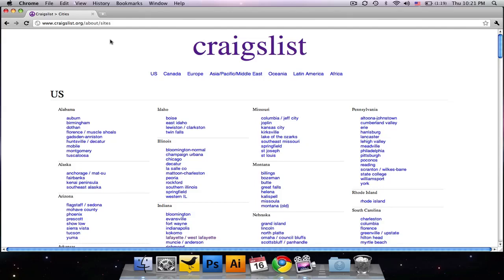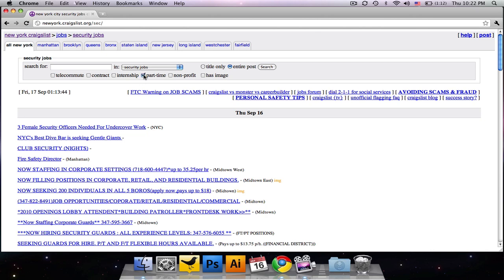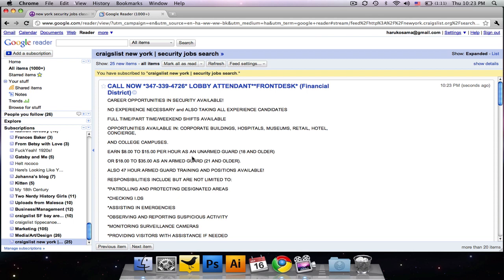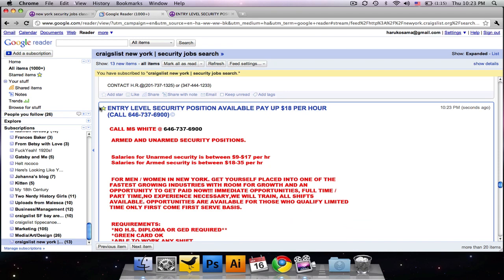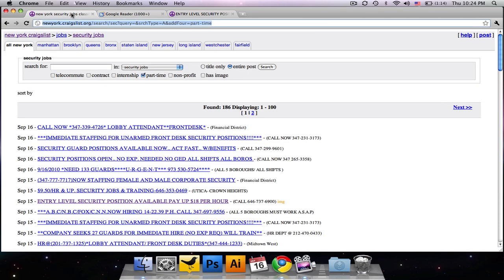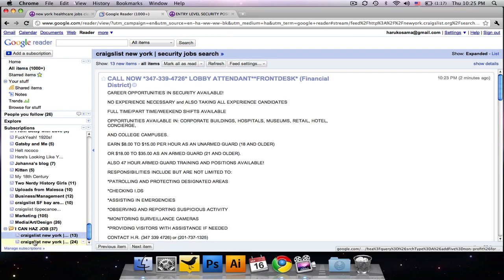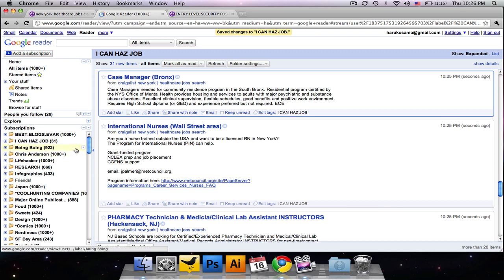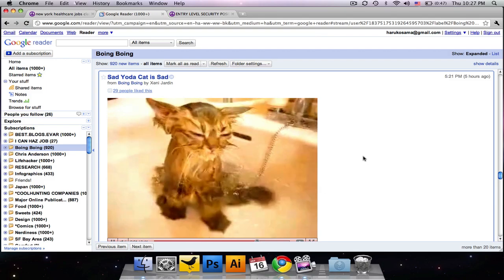How to monitor Craigslist postings on Google Reader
A job post searching process for lazy people!!  REJOICE!!!